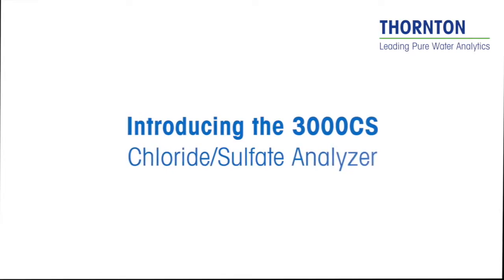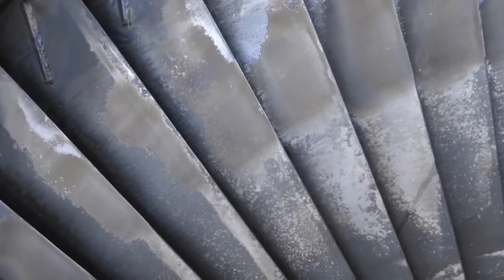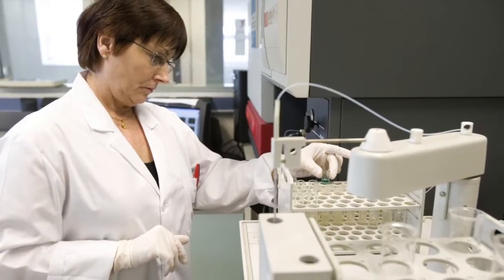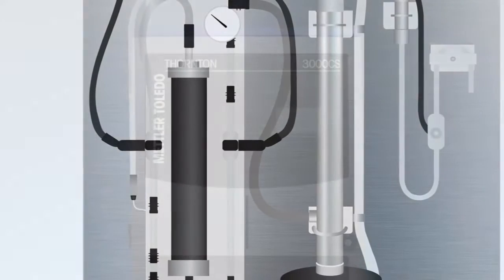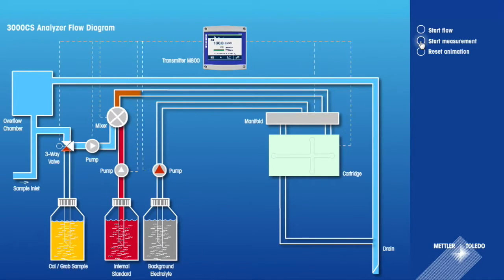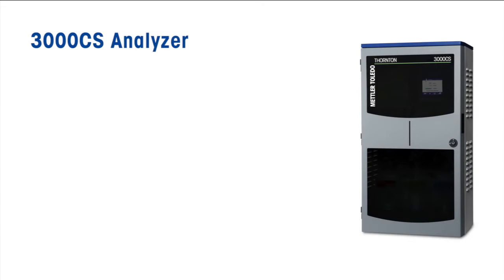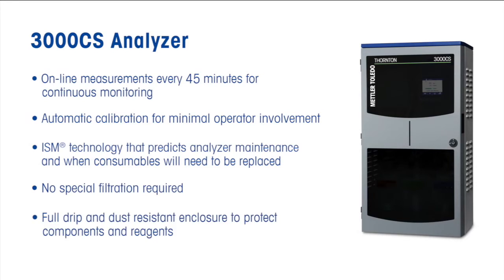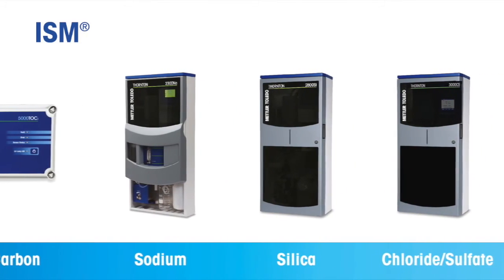How to Monitor Chloride and Sulfate in Power Plants to Minimize Corrosion and Turbine Damage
Chloride and sulfate are the most corrosive ions in the water/steam cycle in a power plant. Through pitting, stress corrosion cracking and other corrosion mechanisms, chlorides and sulfates can damage turbines, boilers and steam generator tubes, leading to unplanned shutdowns and extensive maintenance costs.

As a result, monitoring of chloride and sulfate at very low ppb limits is being specified as part of cycle chemistry guidelines and turbine warranty requirements.

Ion chromatography (IC) and Inductively Coupled Plasma (ICP) technology provide the sensitivity needed to measure chloride and sulfate at the required low levels. However, the cost of these instruments and the skilled personnel required for their operation places them out of reach for most power plant budgets. Plants that do use IC or ICP usually have them set up as a bench-top instrument for periodic, off-line sample measurements. This method can lead to a delay in identifying contamination, resulting in corrective action being taken too late.

As shown in the video, METTLER TOLEDO Thorntonʼs 3000CS Analyzer uses sophisticated Microfluidic Capillary Electrophoresis (MCE) technology to provide a convenient, dependable method for trace-level chloride and sulfate monitoring.

The 3000CS Analyzer has been developed specifically for on-line, unattended operation. It runs in a semi-continuous mode, taking a sample every 45 minutes. This allows power plants to monitor chloride and sulfate without having to rely on infrequent sampling using an off-line lab method. The 3000CS Analyzer also requires far less operator attention and has lower running costs than both IC and ICP analyzers, allowing for better cycle chemistry control, even in plants with limited budgets.

This video shows the operating principle of the 3000CS and outlines a few of its features.

0:00 Power plant contamination
1:20 The chloride and sulfate ion analyzer
2:12 The features of the 3000CS analyzer